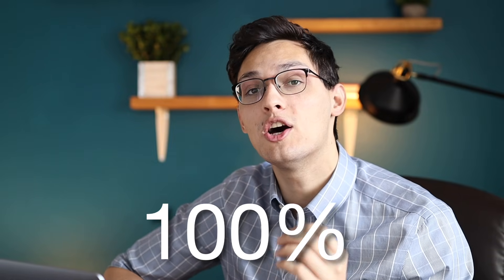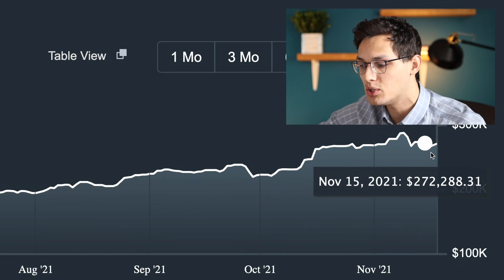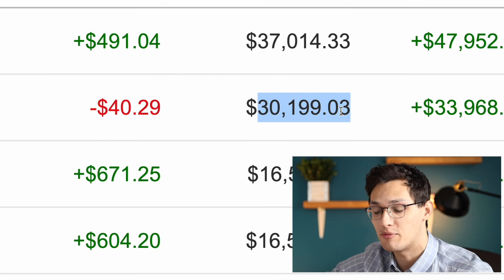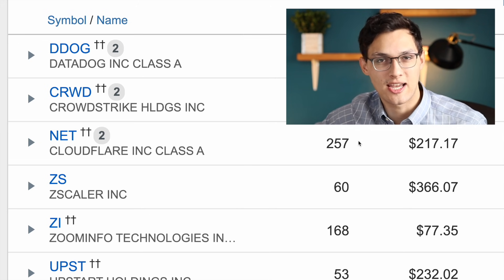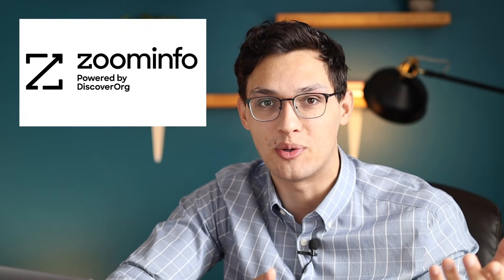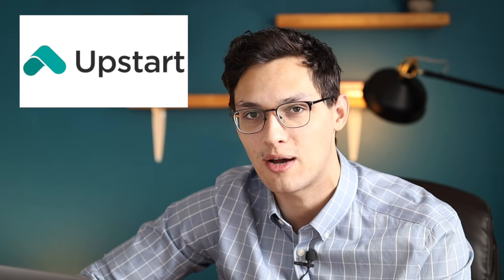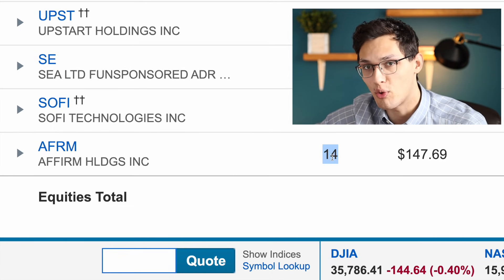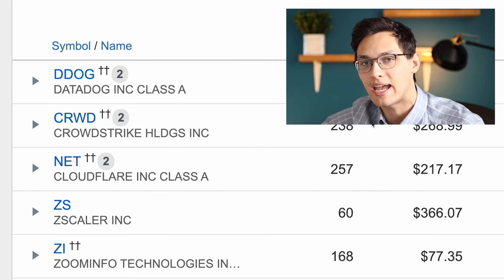Top Stocks to BUY in December (High Growth Stocks) | DDOG, SOFI, AFRM, UPST, SE, NET, CRWD, ZS, ZI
My stock portfolio is up over 100% in the past year. In this video I review my individual stock positions in DDOG, SOFI,  AFRM, SE, NET, CRWD, ZS, ZI, and UPST.

My stock portfolio going into December 2021 is composed mainly of high growth cloud stocks, though there are some other interesting companies in there. Each of these companies has the potential to 10X in size over the next several years, and I would not be surprised if at least a few of them do so. My full list of positions is: CrowdStrike (CRWD), Datadog (DDOG), Cloudflare (NET), Upstart (UPST), Sea Limited (SE), ZoomInfo (ZI), SoFi (SOFI), ZScaler (ZS), and Affirm (AFRM). These nine stocks are not allocated evenly, and I have wildly different convictions for each one.

The goal of this video is to provide accountability, so you can see when I say I am investing in a company that I am actually doing it. It is also so that as I continue to make videos I can go back and see the progress I have made and what decisions I made that later turned out to either be wrong or correct. You should not try to copy my portfolio, because I make changes to it often and quickly if my thesis changes around one of the stocks.

📈 💸You can get free stocks by signing up for these apps:
► Robinhood (Get a Free stock when you sign up):
► WeBull (Get 2 free stocks valued up to $2000 when you deposit $5):

I am not a financial or investment advisor. The video is accurate as of the posting date but may not be accurate in the future.